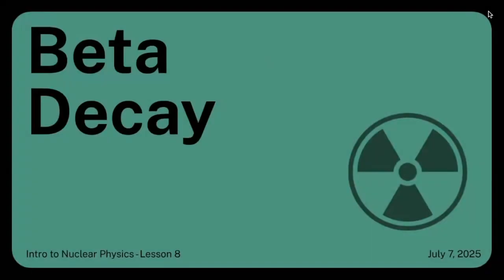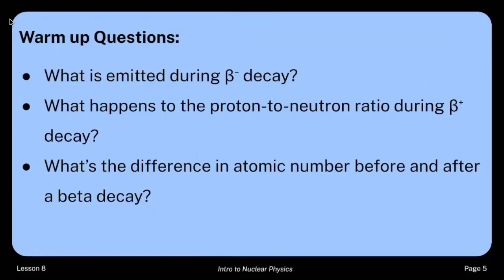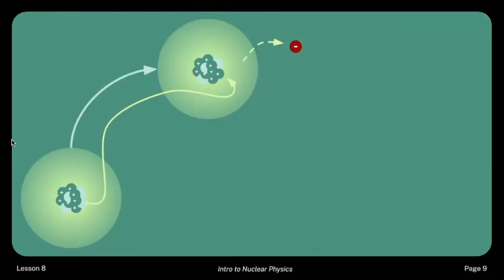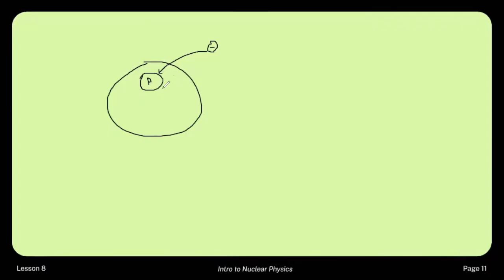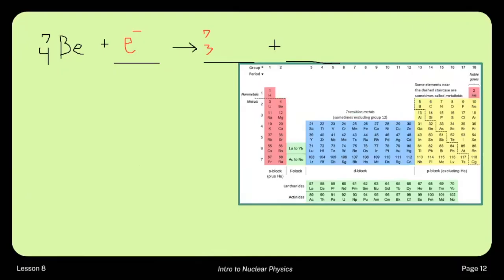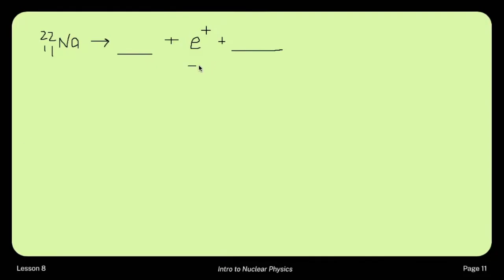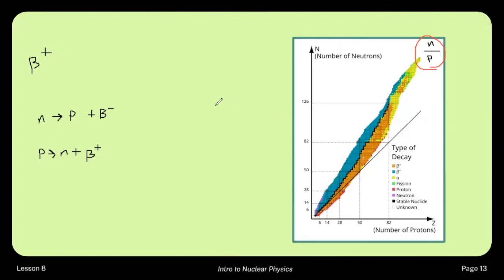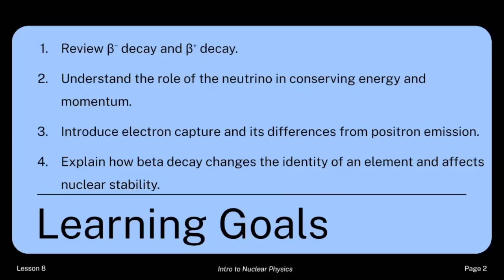Beta Decay - Intro to Nuclear Physics Lesson 8